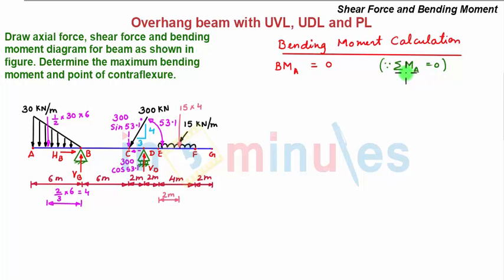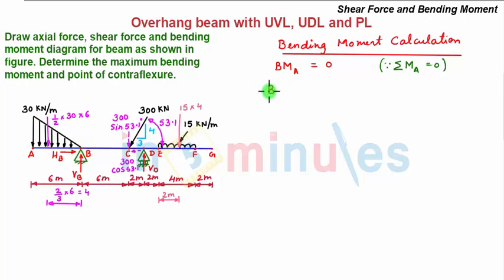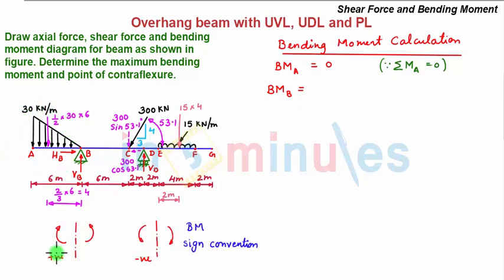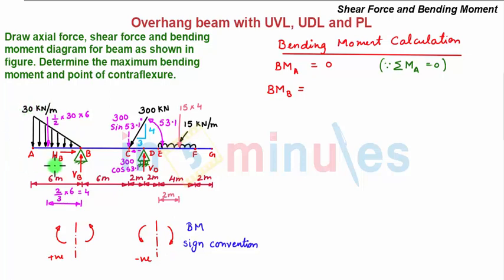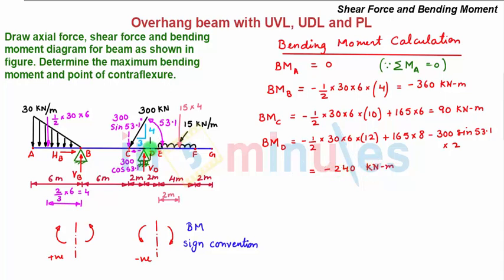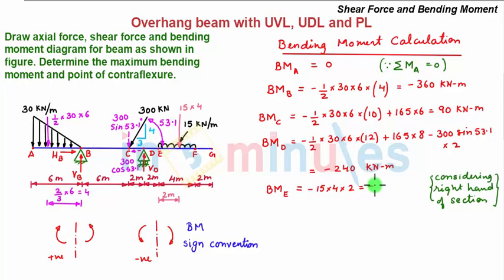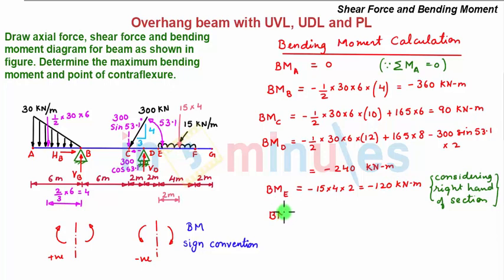Module2_Vid43_AFD, SFD and BMD of Overhang Beam Problem 10 (Part 4)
In this video you will learn about AFD, SFD and BMD of beam having 3 supports and internal hinge and carrying point load, UDL and moment.

Pre-requisite video -